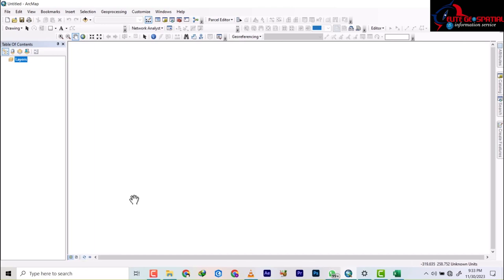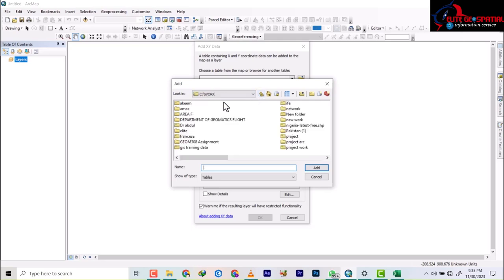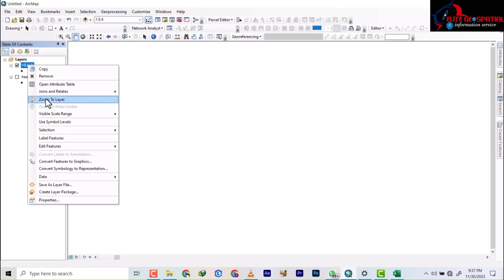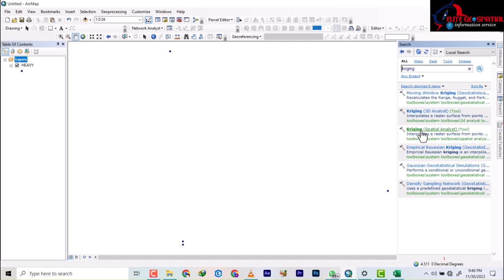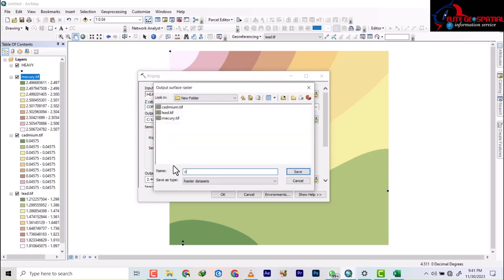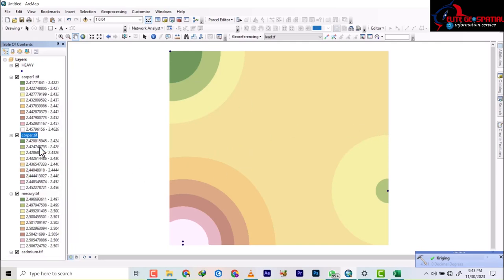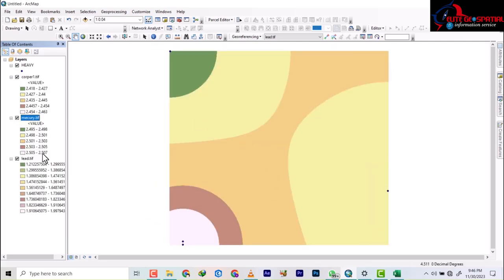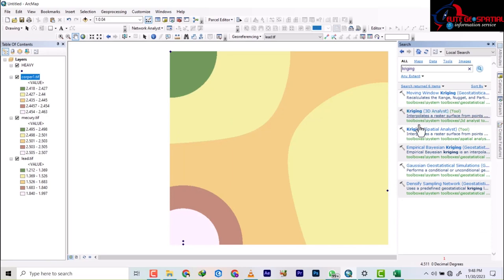INTERPOLATION PART I: How to prepare destrubtion map of lab results on arcgis